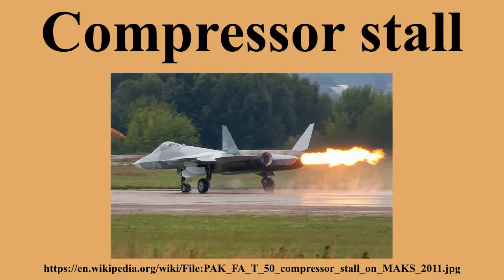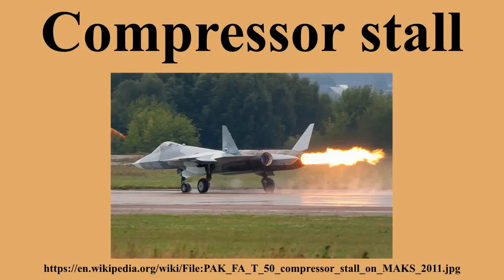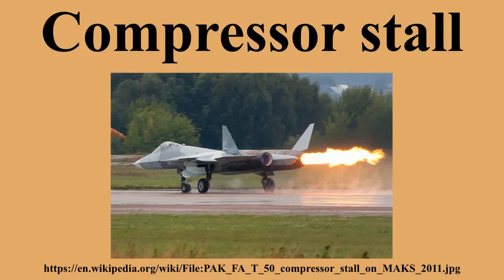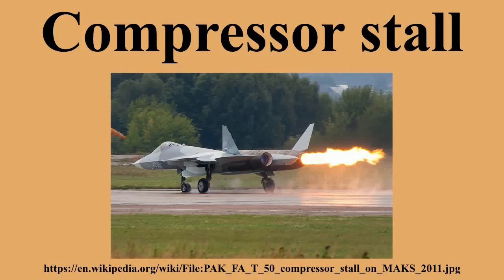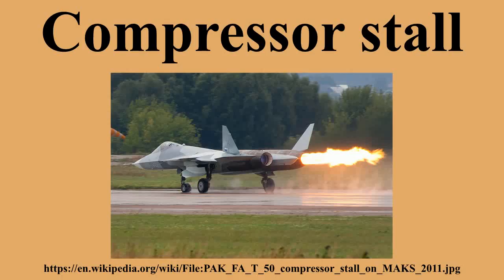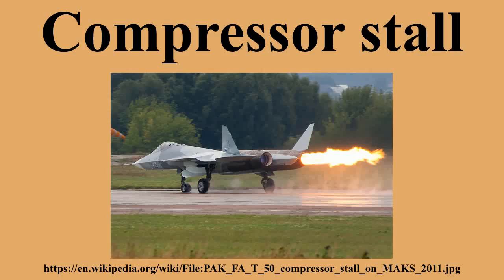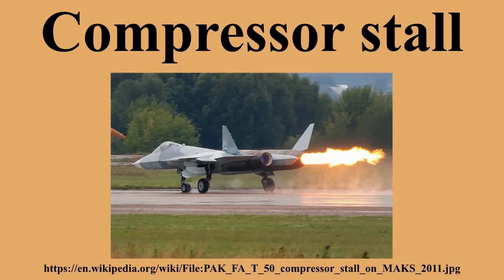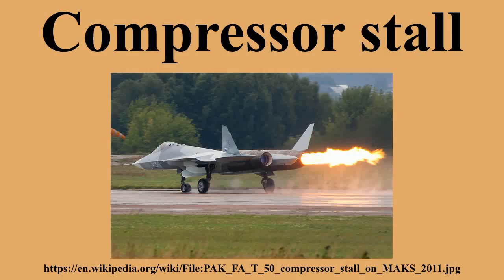Compressor stall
Ad-free videos.

A compressor stall is a local disruption of the airflow in a gas turbine or turbocharger compressor.It is related to compressor surge which is a complete disruption of the flow through the compressor.Stalls range in severity from a momentary power drop to a complete loss of compression necessitating a reduction in the fuel flow to the engine.Stall was a common problem on early jet engines with simple aerodynamics and manual or mechanical fuel control units, but has been virtually eliminated by better design and the use of hydromechanical and electronic control systems such as Full Authority Digital Engine Controls.

---Image-Copyright-and-Permission---
About the author(s): Rulexip
---Image-Copyright-and-Permission---